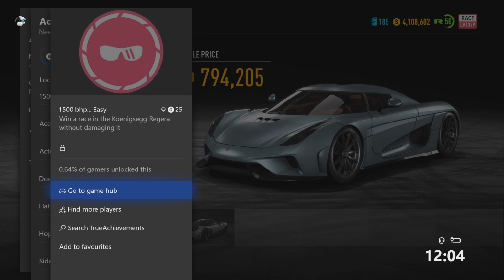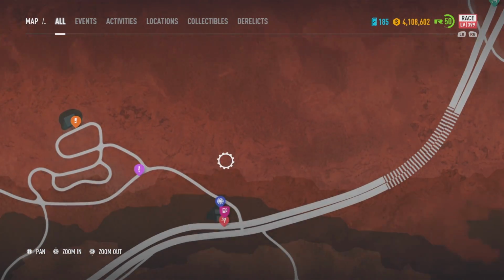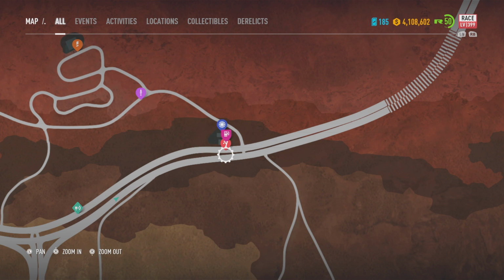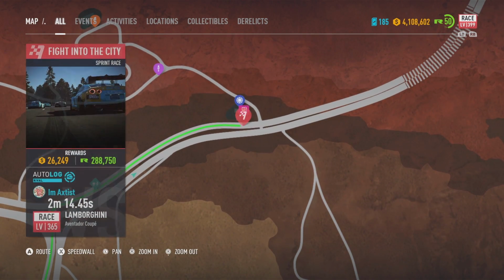Need for Speed Payback Achievement Guide - 1500 BHP... EASY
1500 bhp... Easy Achievement Guide.
This is where I share with you how to complete the 1500 bhp... Easy Achievement using the Regera.